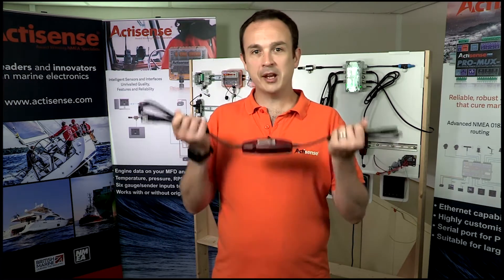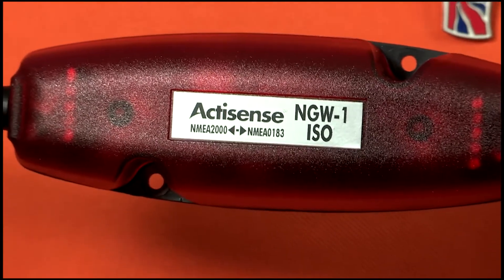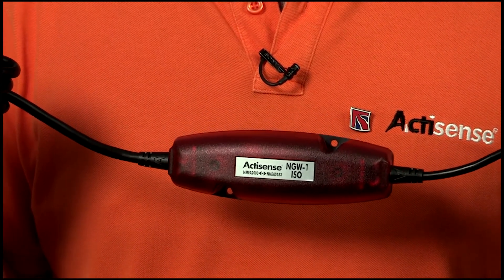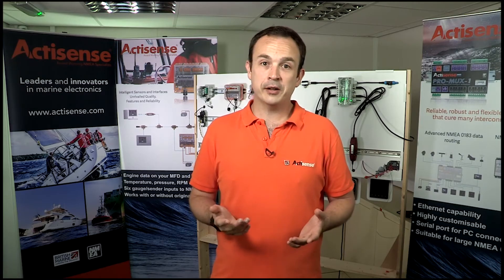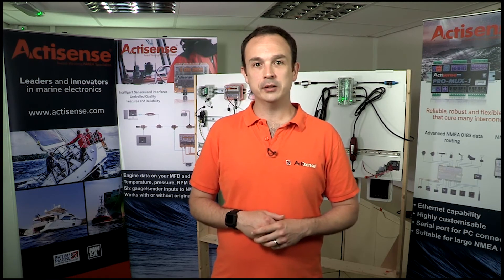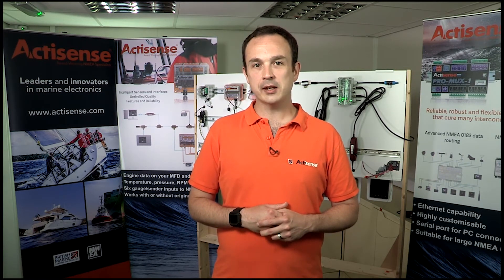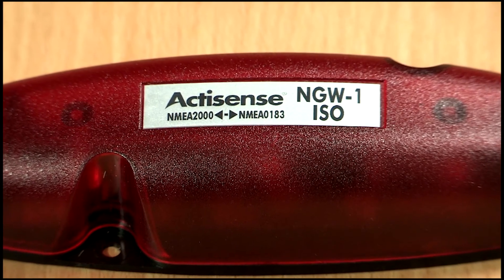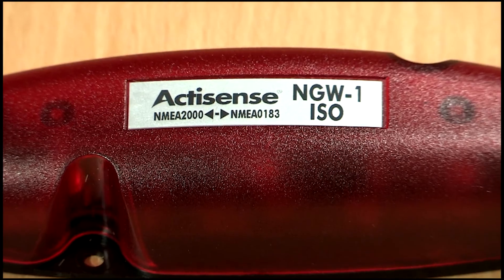Actisense NGW-1 NMEA0183 to NMEA2000 Gateway - Product Overview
Cactus Navigation & Communication - Strong on Price and Advice!